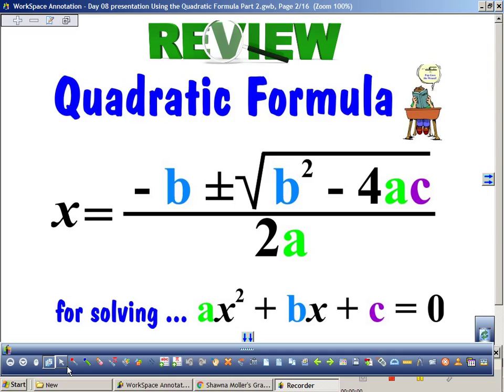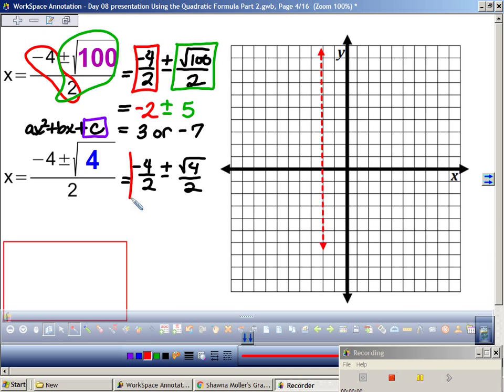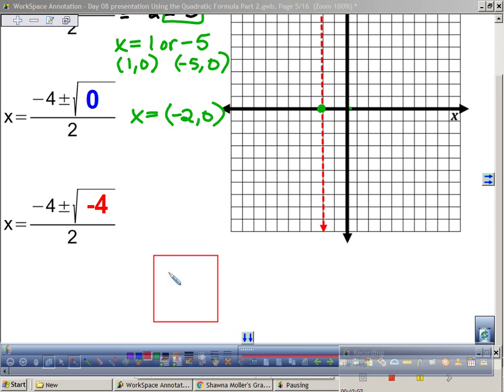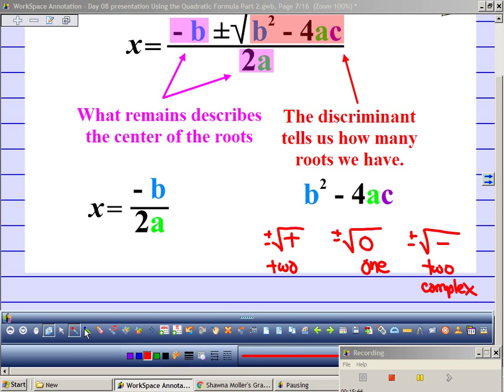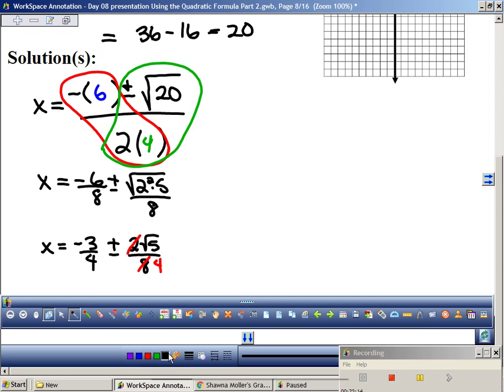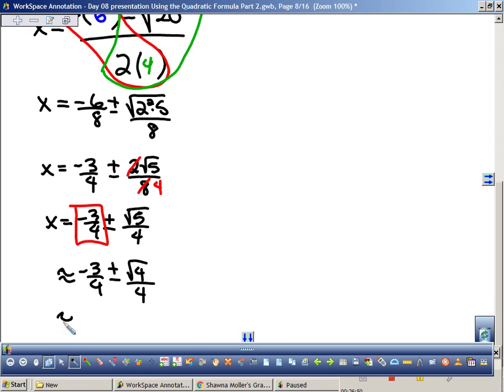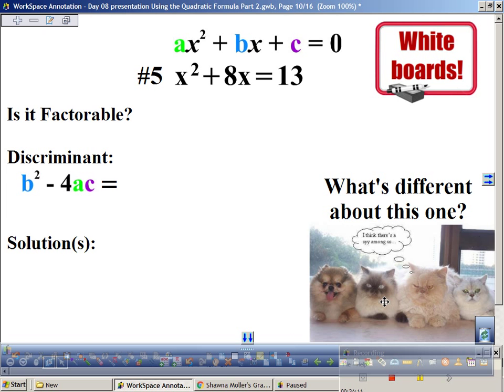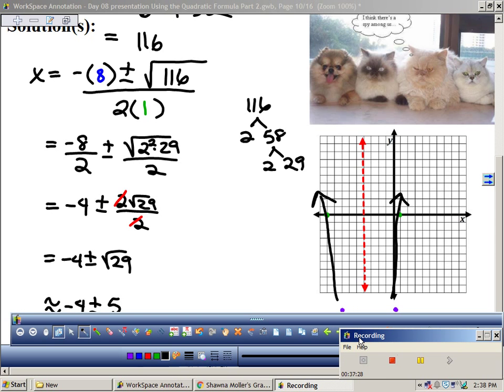Graphing Quadratic Functions in Standard Form day 2